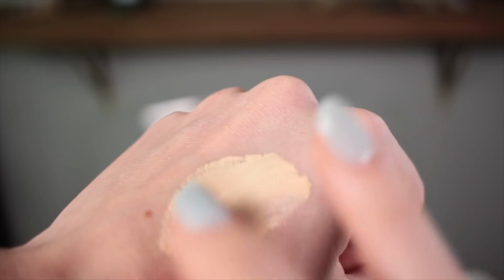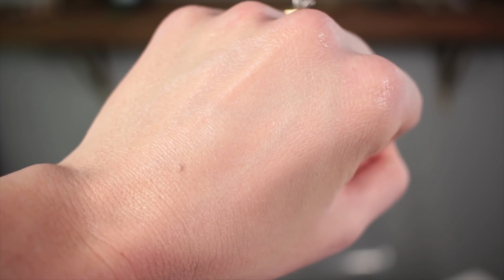ILIA SUPER SERUM SKIN TINT SPF 40 | Clean Beauty Wear Test + Review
Welp, y'all were LOUD AND CLEAR (thank you!) in requesting this review, and I'm so excited to share the new Ilia Super Skin Serum Skin Tint in a full day wear test and review with you guys today. This skin tint boasts skincare benefits with niacinimide, hyaluronic acid and more, while being silicone free, COCONUT free, (basically CLEAN CLEAN CLEAN) and offering real 12% non-nano zinc oxide mineral SPF 40. But how does it perform? Is it worth the hefty $46 price tag?

Ilia Super Serum Skin Tint SPF 40 (I wear Tulum)
Ilia Fade Into You Setting Powder
Florence By Mills See You Never Concealer in F005
Honest Beauty Cream Blushes in Peony Pink + Rose Pink